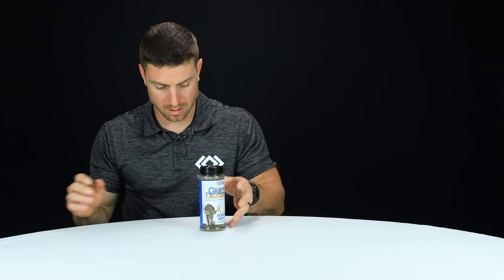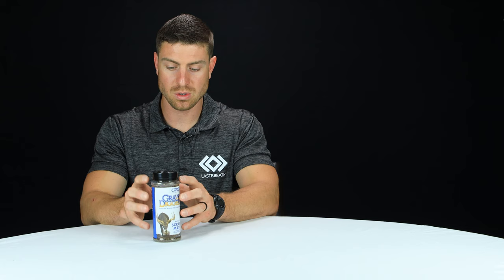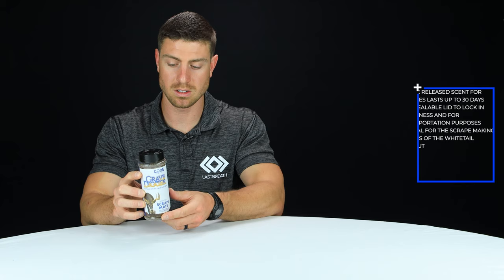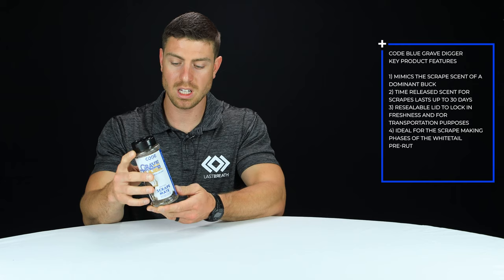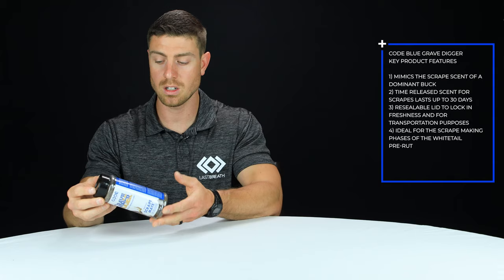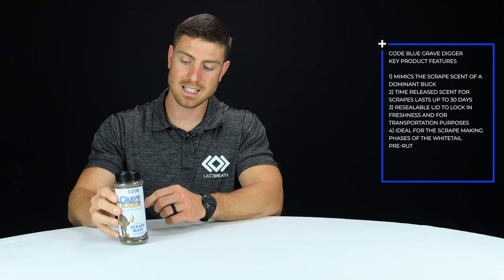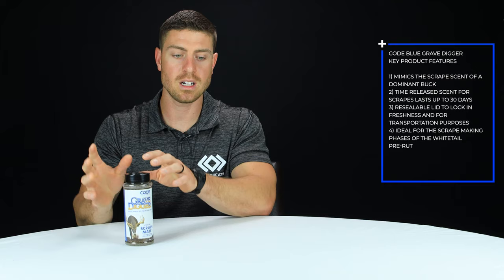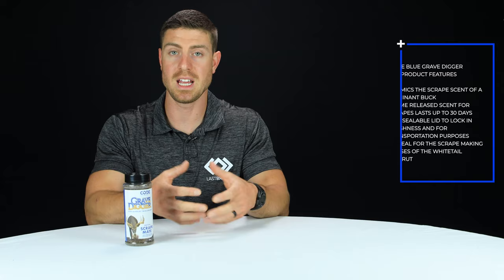Gear Garage Episode 3: Code Blue Grave Digger-Whitetail Attractant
Gear Garage Episode 3: Grave Digger by Code Blue

In this episode of Gear Garage, we cover a product that we use to attract mature whitetails to scrapes in early season. Grave Digger by Code Blue is an attractant that you apply directly to active whitetail scrapes and inactive whitetail scrapes.

This is a phenomenal product for luring that big buck into range, or getting a big buck on a pattern to and from his scrape line. We hope you check this out for yourself